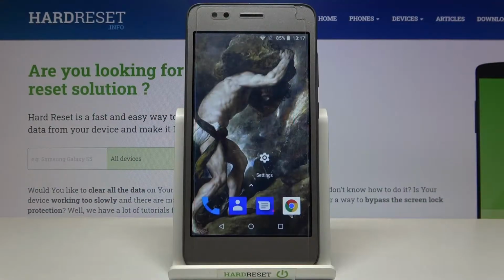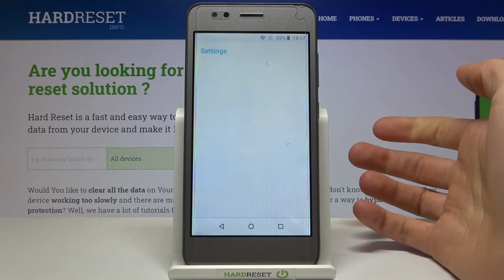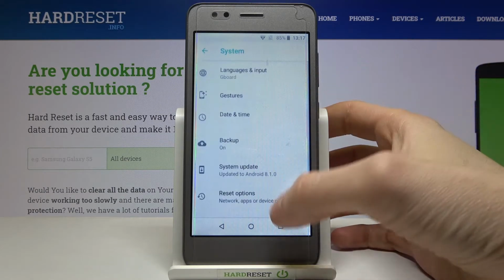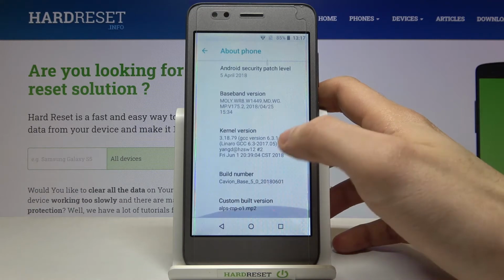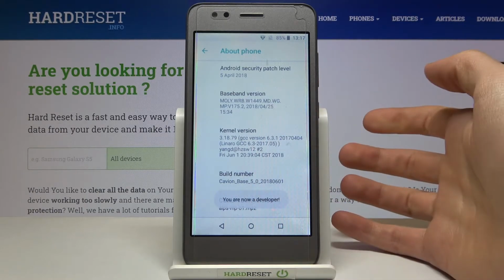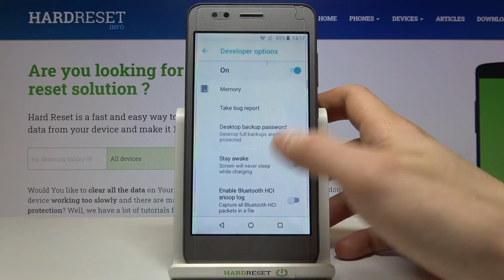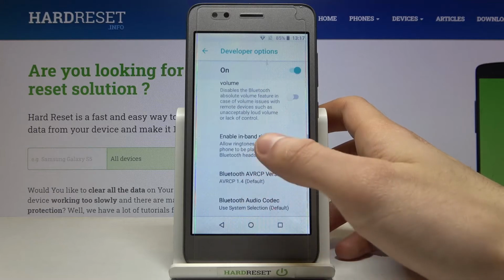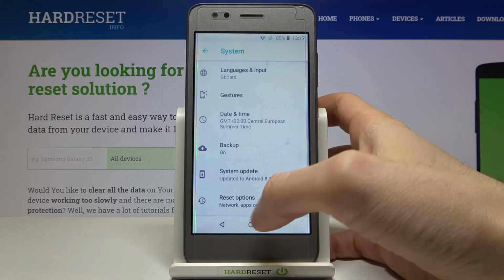How to Enable Developer Options in CAVION Base 5.0 – Show Advanced Developer Settings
Learn more info about CAVION Base 5.0:
Would you like to feel like a pro user of your CAVION Base 5.0? In this tutorial we’d like to share with you how easily you can find proper section in settings which activation will lead you to the developer options. It’s the place where your device stores advanced options connected to the screen, Bluetooth or automatic updates. So let’s follow all shown steps and successfully enable developer options.

How to enable developer options in CAVION Base 5.0? How to activate developer options in CAVION Base 5.0? How to open developer settings in CAVION Base 5.0? How to allow USB debugging in CAVION Base 5.0? How to unlock OEM in CAVION Base 5.0?